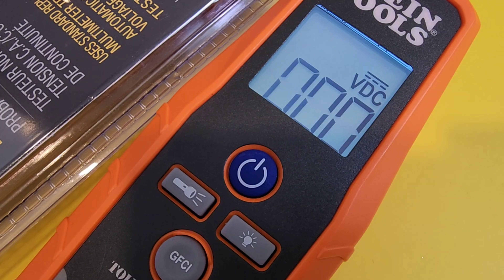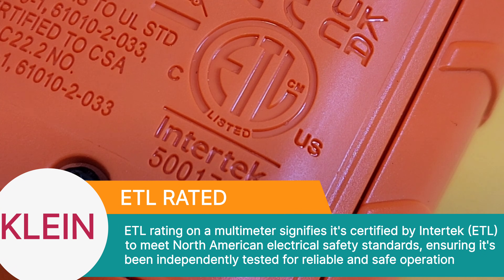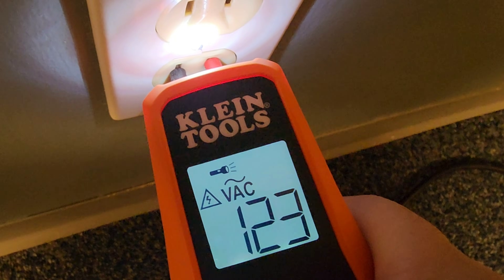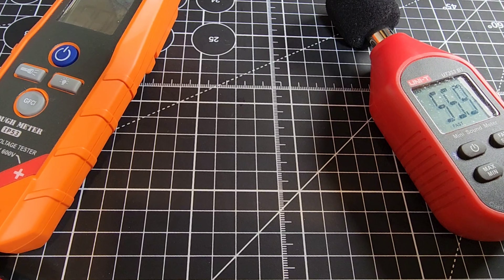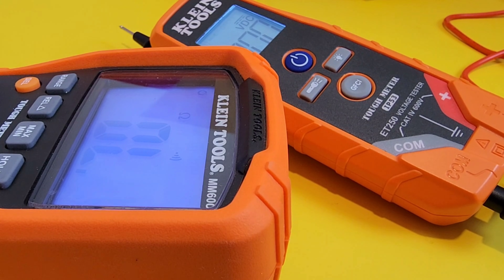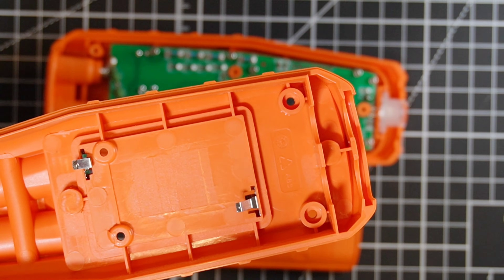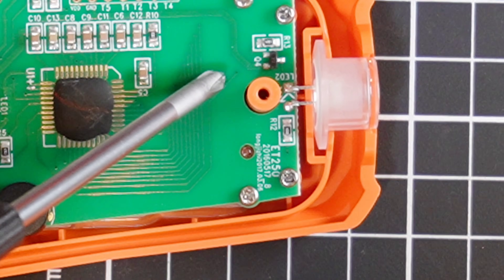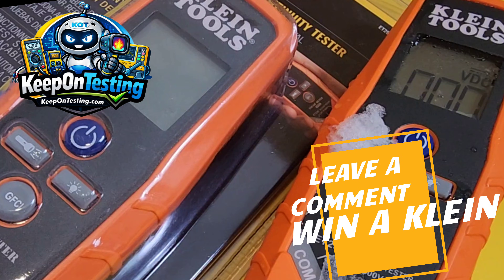Can You REALLY Trust This Voltage Tester?KLEIN-TOOLS ET250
## 🔧 KLEIN TOOLS ET250 – BUILT KLEIN TOUGH

Can you REALLY trust the Klein Tools ET250 voltage tester?
I tested it on real circuits to see how it performs for safety, accuracy, and reliability.

👉 **Watch the full review to see how it performs on real circuits.**

## 🔥 Join KeepOnTesting (FREE)

Feature-packed articles, real reviews, calibration tools, and everything electronics — no fluff.

## 🎯 BEST Calibration Reference I Use

(Used in my reviews for quick, reliable meter verification.)

It really helps — thank you!

## 💢 TOP 10 CHEAP-O MULTIMETERS (2025) 💢

*A = Autoranging | M = Manual | S = Smart | P = Pocket*
📅 **Updated: 01/01/2026**

1️⃣ **ZIBOO 17B PRO** — A
2️⃣ **UNI-T UT39E+** — M
3️⃣ **ANENG 620A** — A
4️⃣ **BTMETER BT770N** — M
6️⃣ **UNI-T UT123D** — S
7️⃣ **INFURIDER YF-36K** — A
9️⃣ **ZOTEK ZT-980** 💥 — M
🔟 **HABOTEST HT108L** — A

## 🧰 Gear I Actually Use

❤️ **Best CHEAP Test Leads**

💥 **5V / 10V Precision Voltage Reference**
(Professionally engineered — used in my reviews)

🪛 **Japanese Precision Micro Screwdriver Set (VESSEL)**